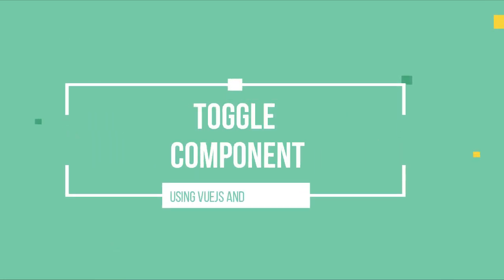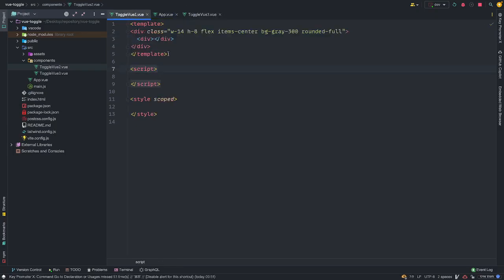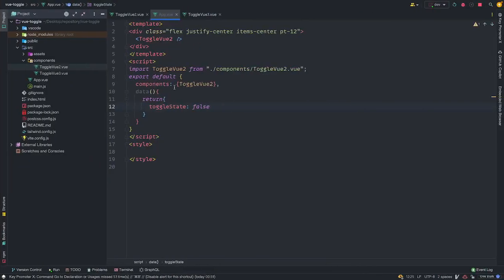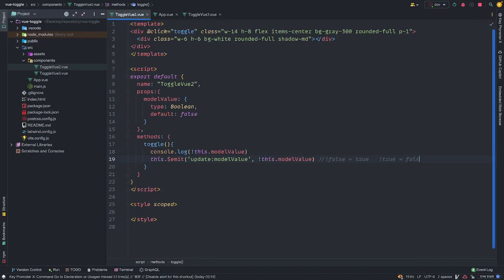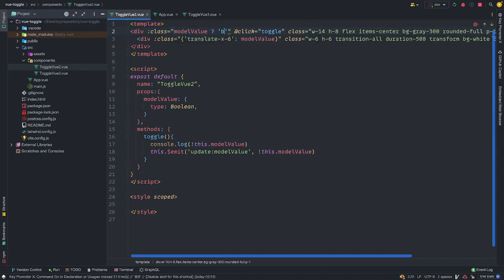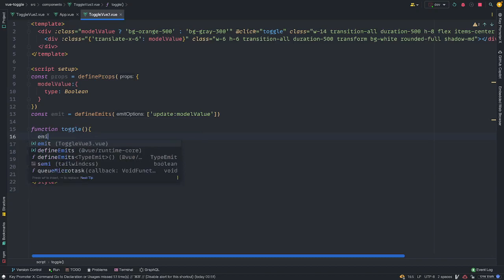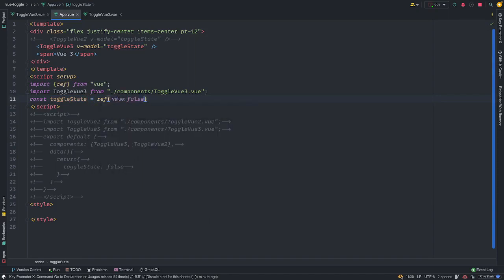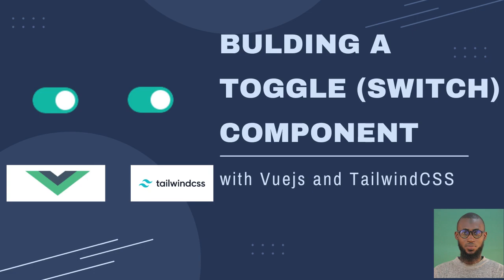Build a Toggle (switch) Component with Vuejs and TailwindCSS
Today, I am going to show you how to build a toggle component with Vuejs and Tailwindcss from scratch using Vue-2 and Vue-3 syntaxes. This was done without any regular CSS syntax but with Tailwind classes and just two divs